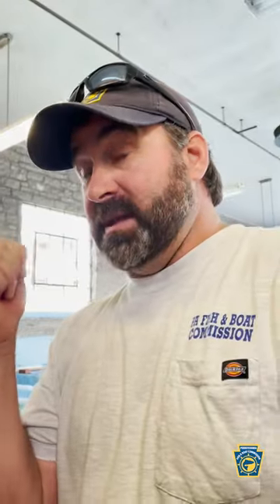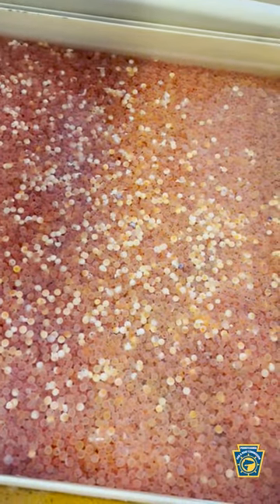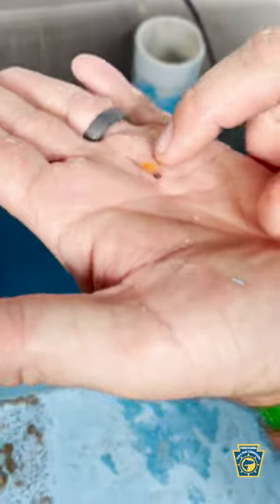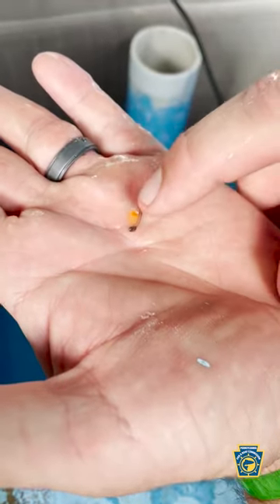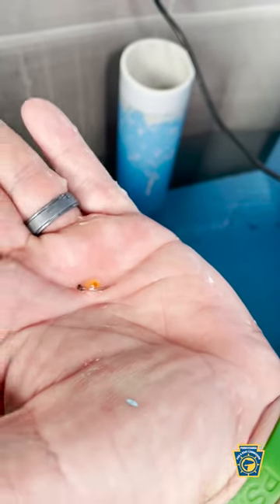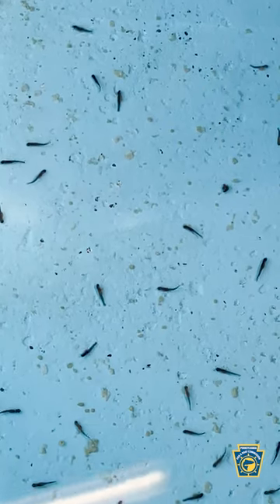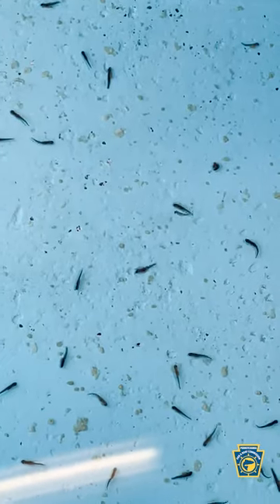Spawning rainbow trout at Huntsdale State Fish Hatchery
▪️ 18 months from egg to adult trout
▪️ 3,000 eggs per female
▪️ 500,000 fish produced annually